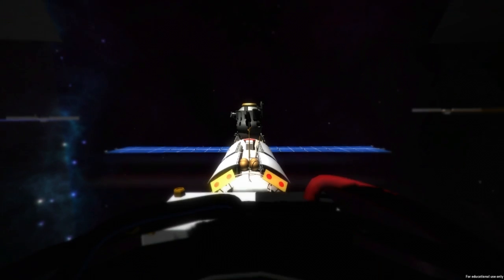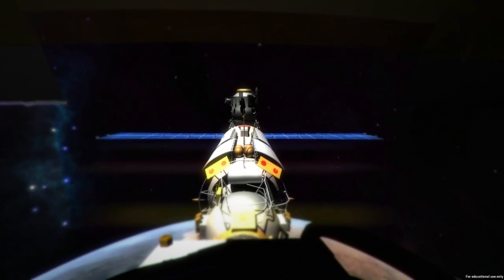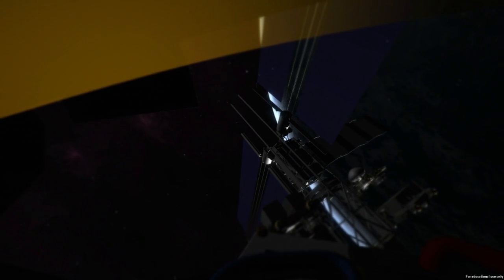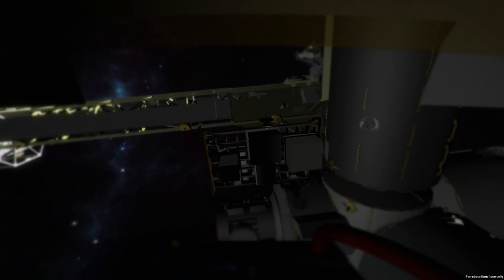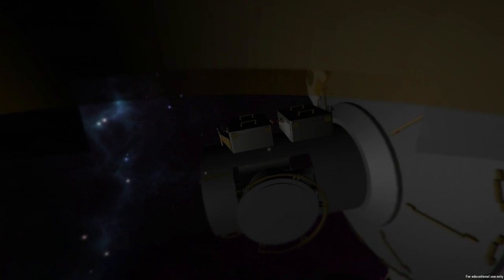Spacewalk - First Person ISS EVA Simulator with Oculus Rift Support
Let's play Spacewalk, an "interactive experience" about taking a space walk outside of the International Space Station from the first-person perspective within an astronaut EVA suit. Originally developed in five days, this version (v0.63) includes multiplayer support and versions designed for the Oculus Rift virtual reality system.